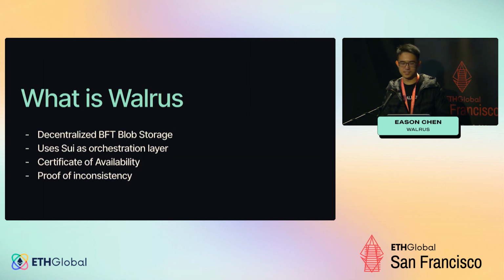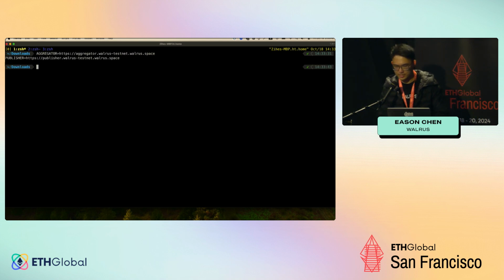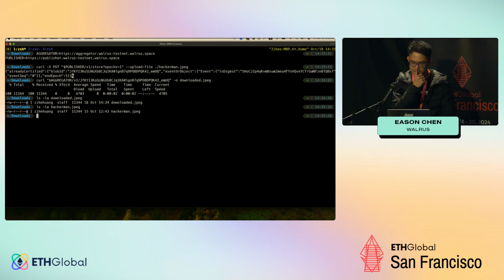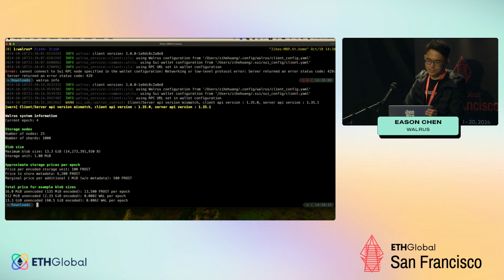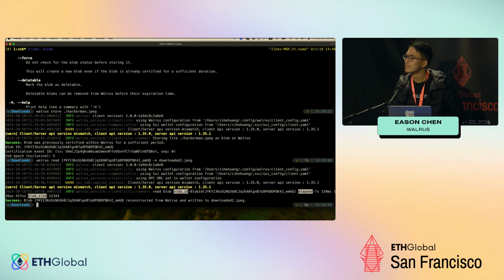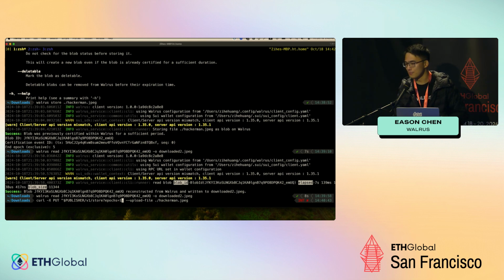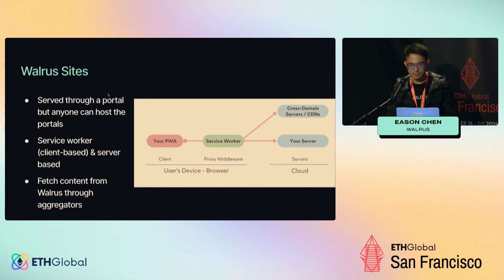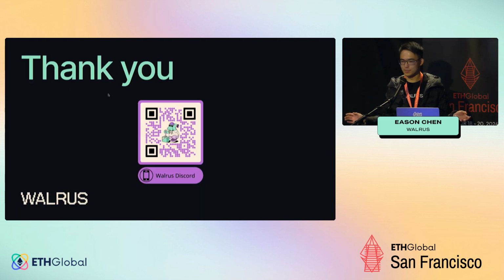Walrus Workshop - ETHGlobal San Francisco 2024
Join us for a Walrus Workshop with Zihe Huang and Eason Chen from Walrus.

They give an overview of Walrus that also includes Walrus APIs & developer documentation as well as project ideas.

This workshop took place at ETHGlobal San Francisco, a 3-day hackathon held from October 18 to 20, 2024, which brought together web3 developers, designers and product builders from all around the globe for a weekend-long adventure to advance the Ethereum ecosystem!